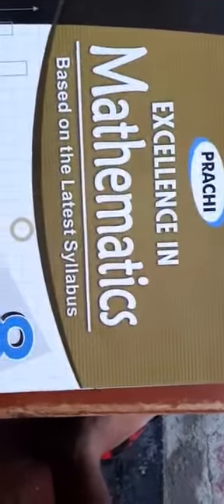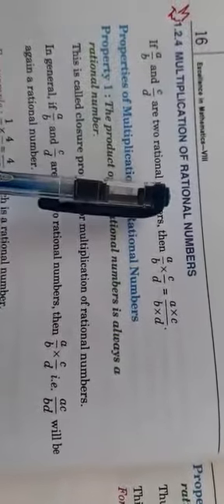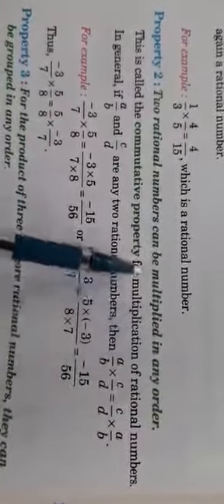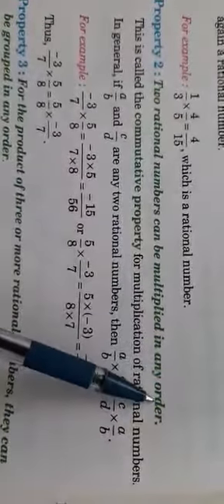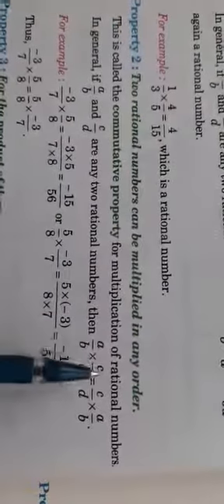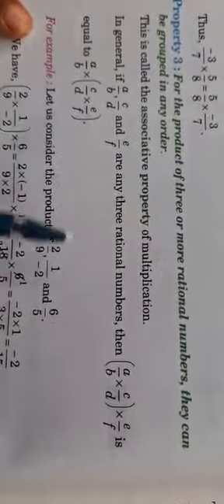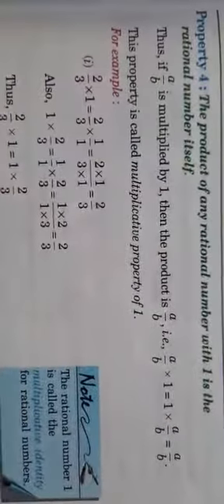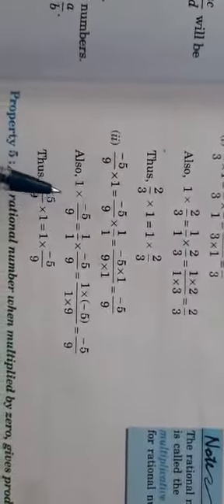Class 8th Maths Part 8